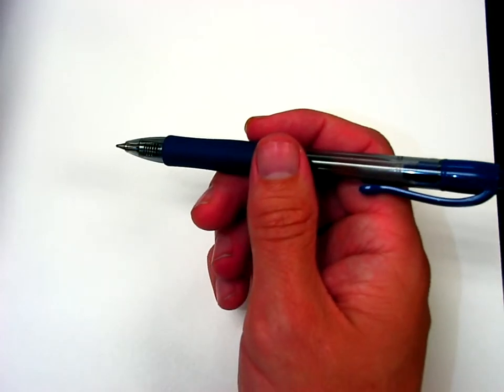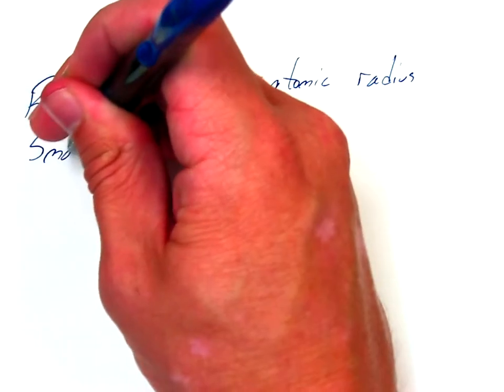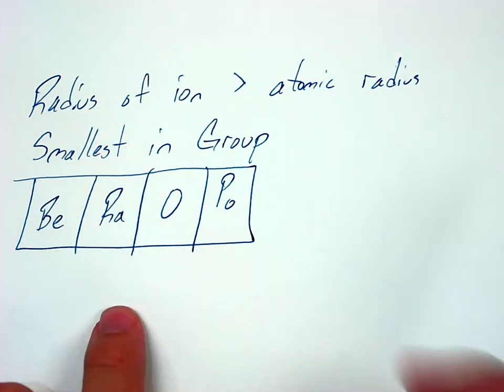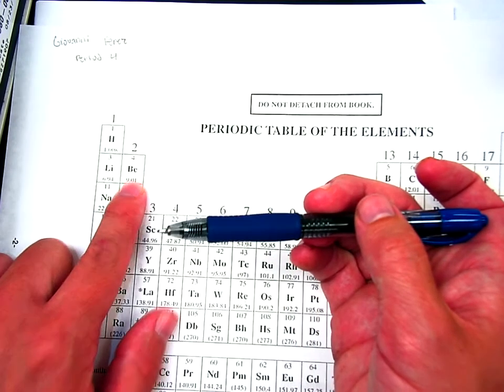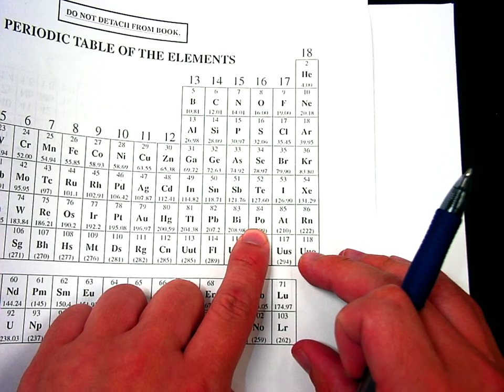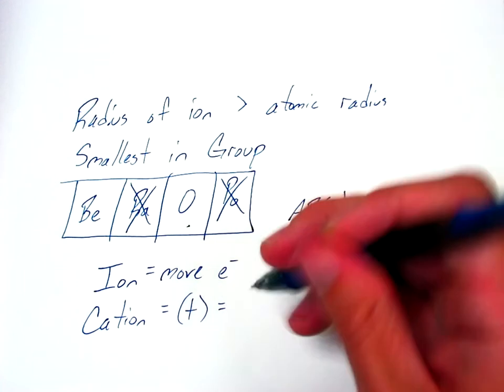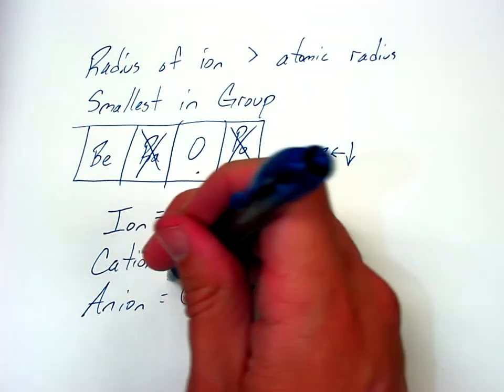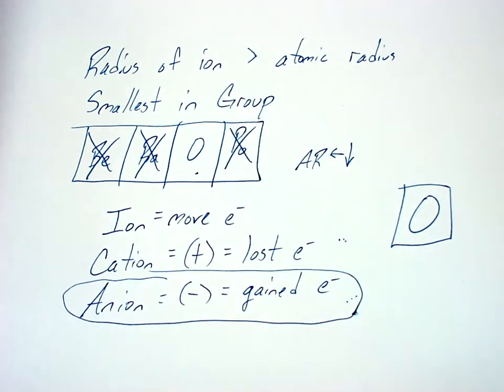U1P smallest AR with larger ion